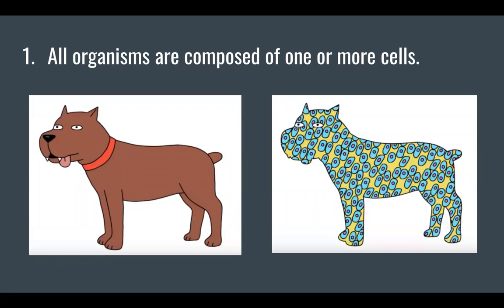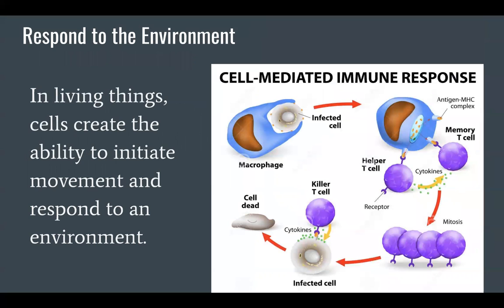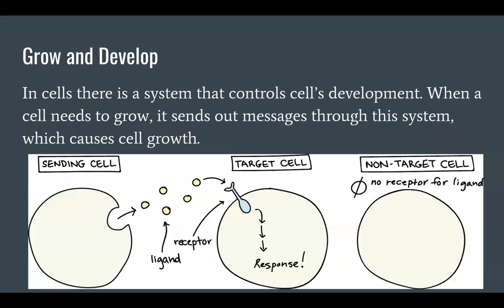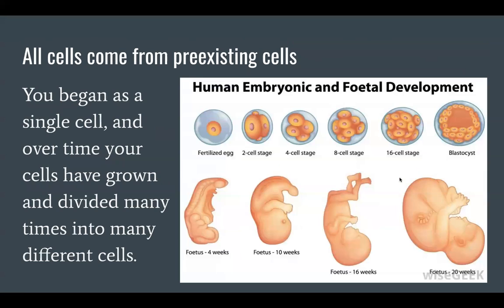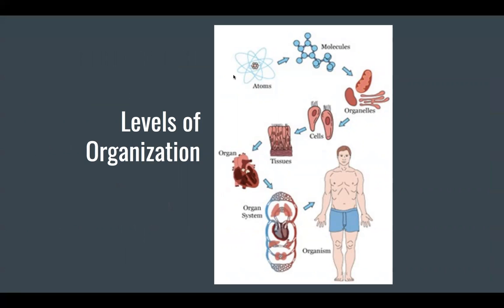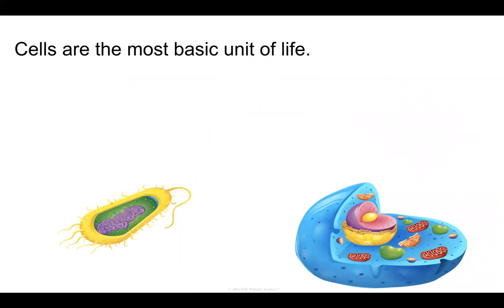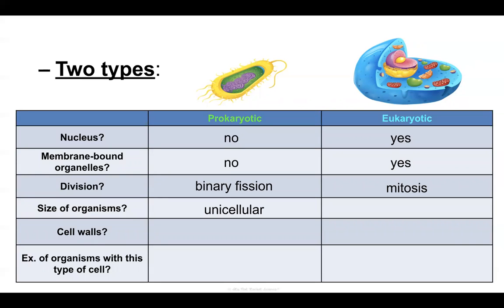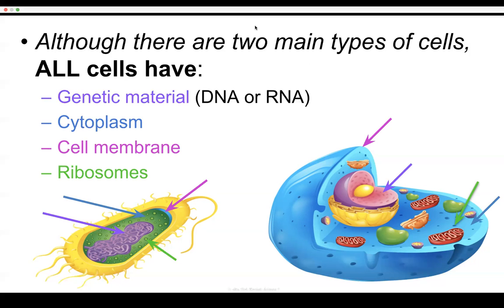U2 Cell Theory